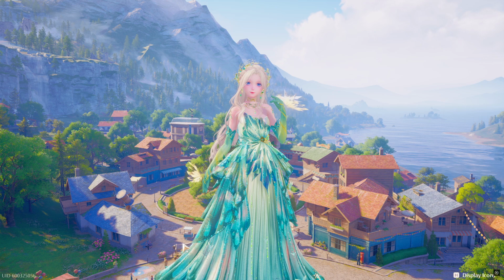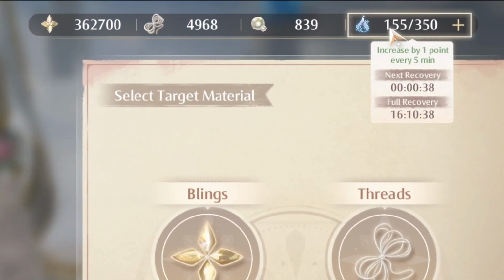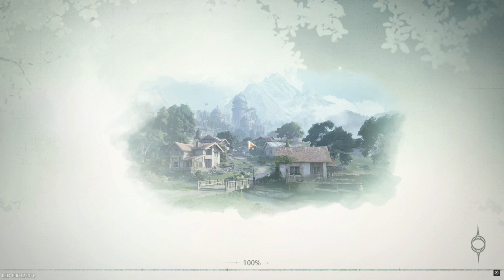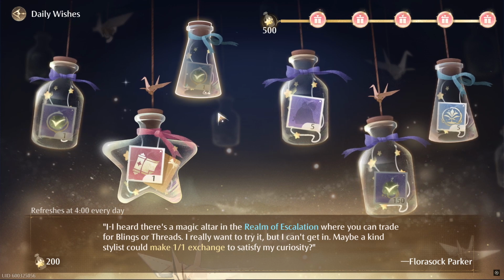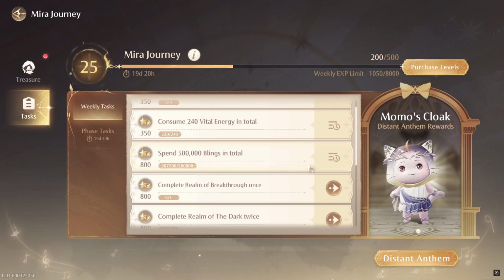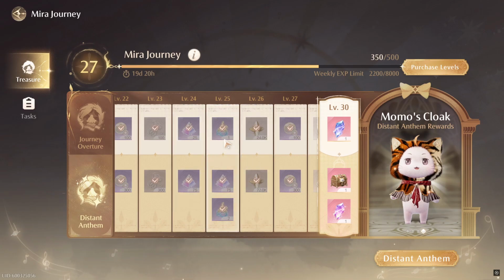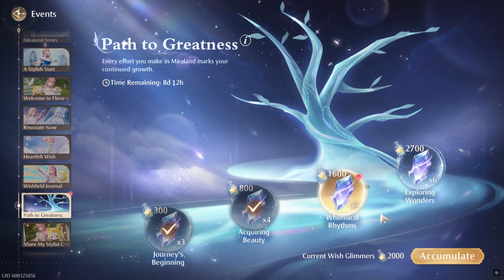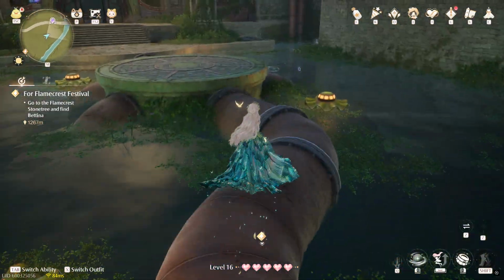[Infinity Nikki] Don't Forget These DAILY! (Free Blings & Summons)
Infinity Nikki has a lot to do and this video will break down the things you NEED to do Daily to get the most amount of Blings and other important resources.

00:00 Intro
0:34 Spend Vital energy
4:13 Daily Wishes
6:06 Mira Journey
7:40 Surprise-O-Matic
8:37 Events
9:41 Wish Glimmers
10:24 Daily Bling and Respawns